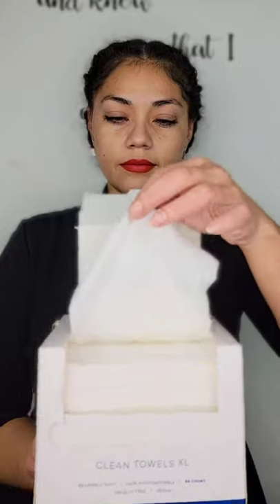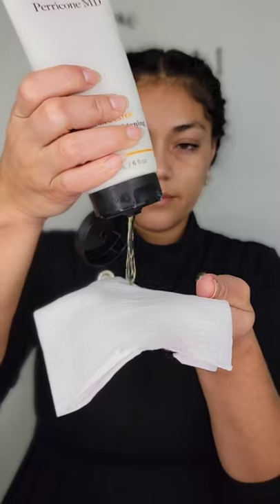Clean towels over washcloth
Why I prefer Clean towels over washcloth now?

- Dry your face
- Keep bacteria away
- Removed makeup
- Extremely soft and gently on skin
- 100% Biodegradable
- Cruelty free and Vegan
- Dry your hand

I'm obsessed with clean towels.

Got a code for my amazing friends : QUEENES

You will absolutely love it!